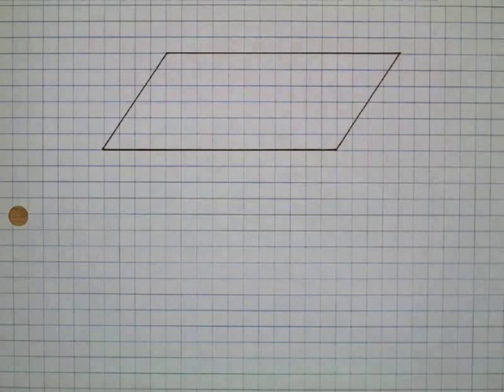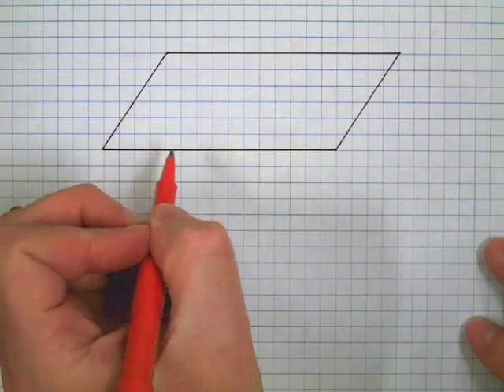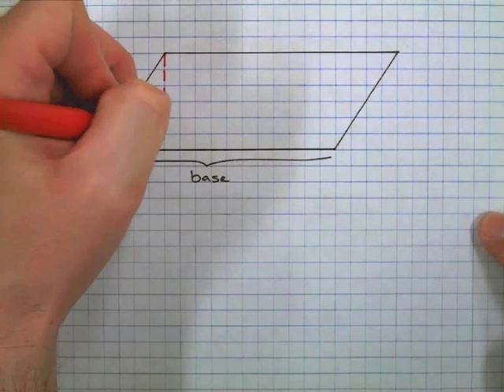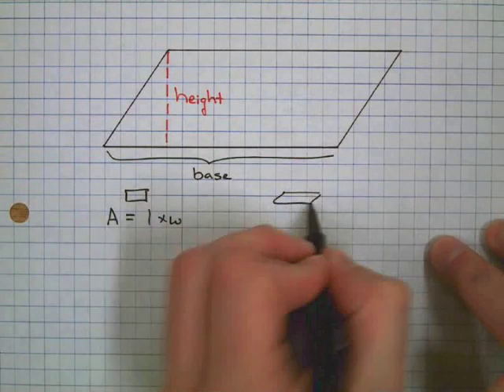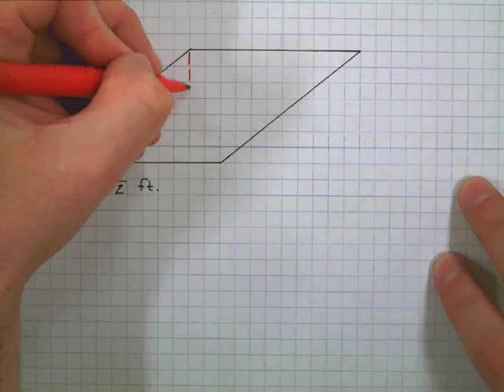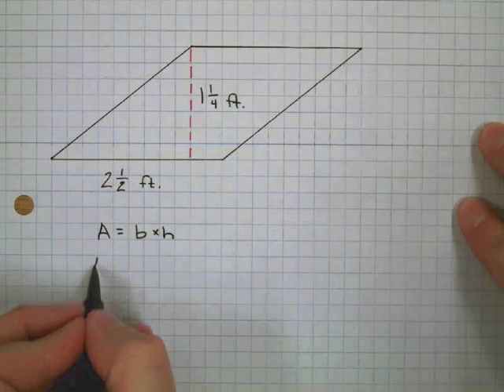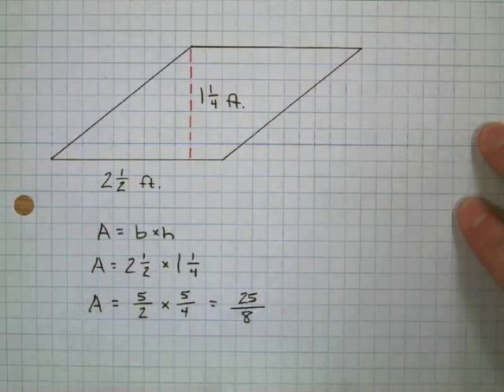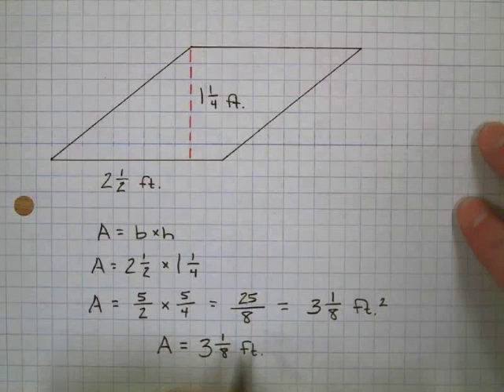L10-1 Example 3